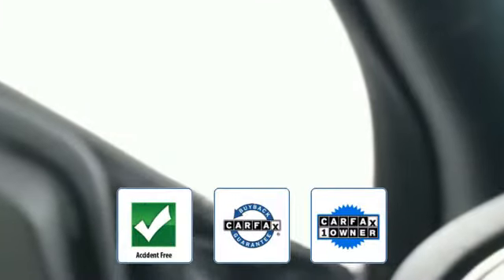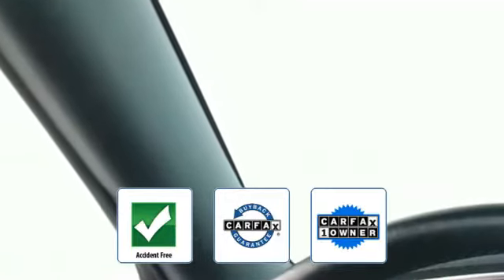Used 2016 Dodge Charger R/T 2C3CDXCT2GH155479 Westbury, Massapequa, Huntington, Amityville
2016 Dodge Charger R/T 2C3CDXCT2GH155479 Video

This 2016 Dodge Charger R/T 2C3CDXCT2GH155479 is full of phenomenal features such as: